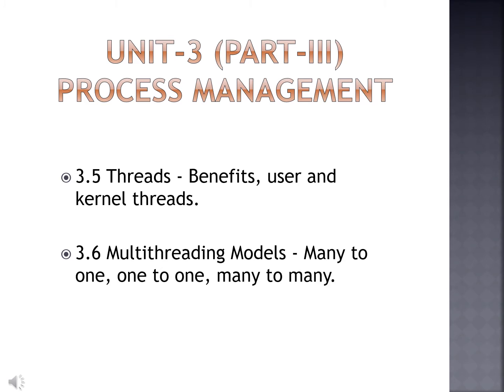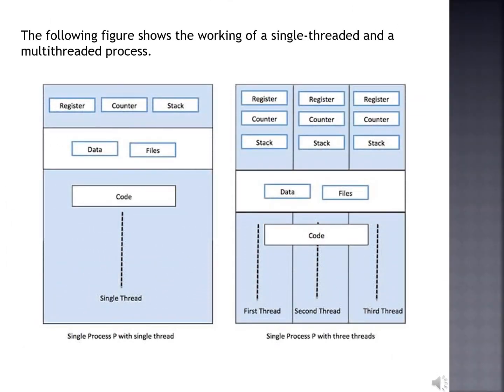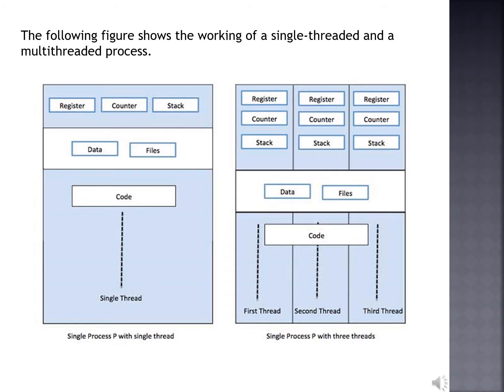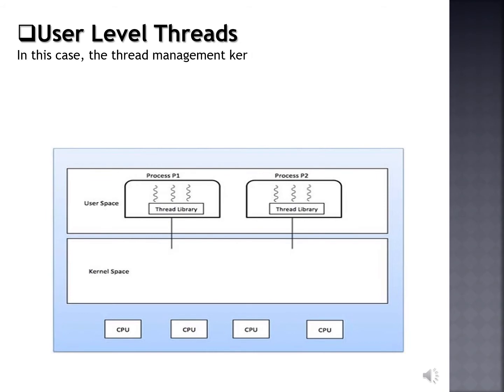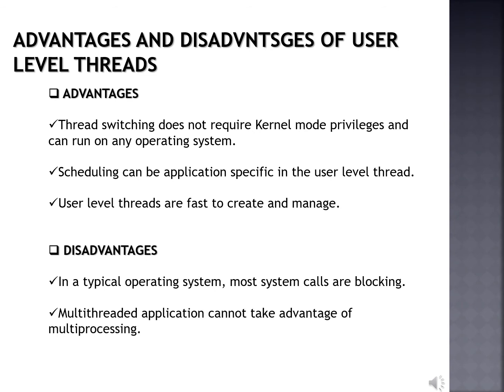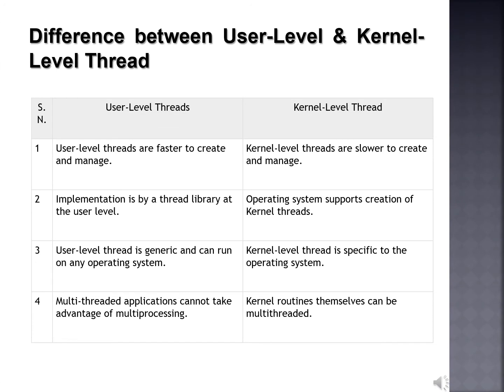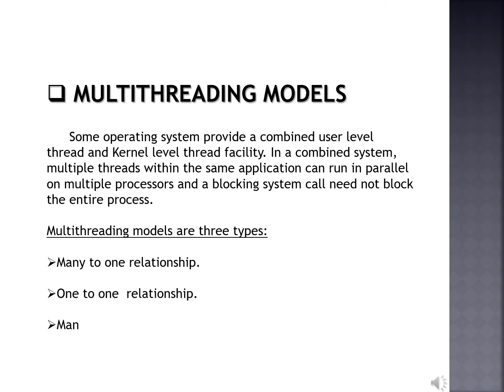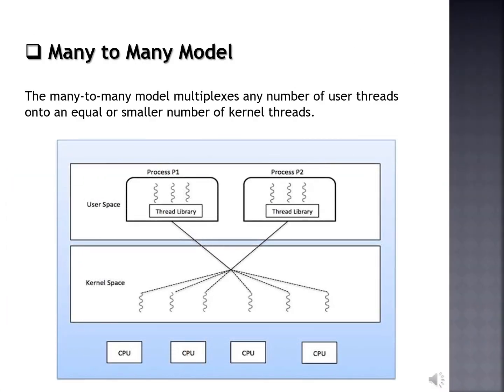PROCESS MANAGEMENT-PART-3||THREADS||DCST3 5TH SEM||OPERATING SYSTEM||SATABDI DHAR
A details discussion on Threads, benefits of threads, user and kernel level threads and about The different types of multithreading models from the unit named PROCESS MANAGEMENT, belonging to the subject OPERATING SYSTEM. It can be very helpful to the students of DCST 3RD YEAR 5TH SEM STUDENTS.